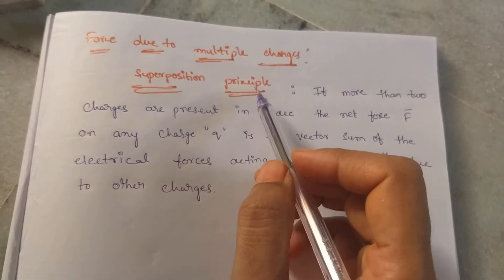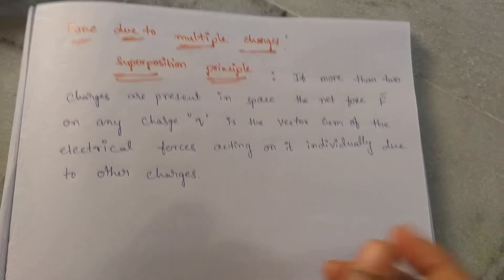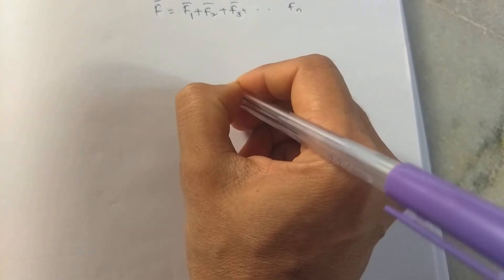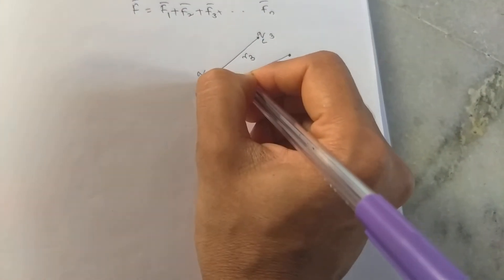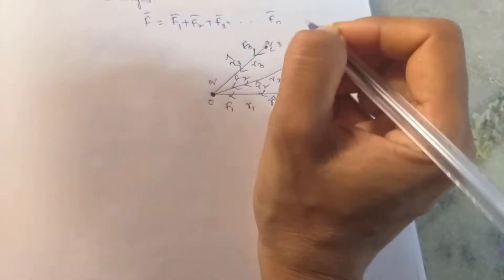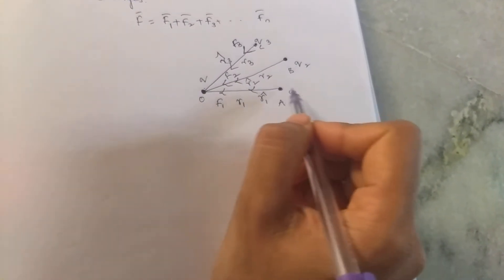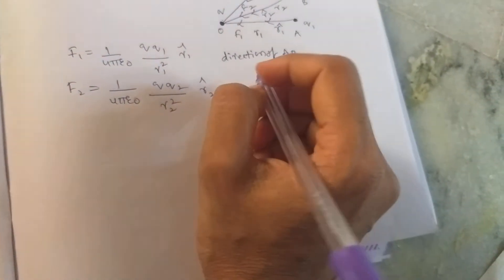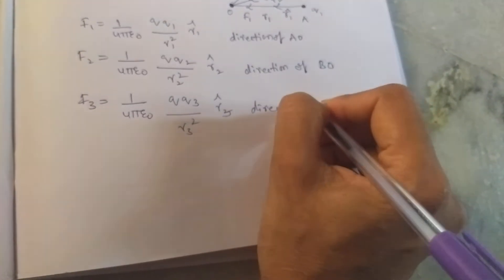Force due to multiple charges super position principle class 12 (Electric charges and field's)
Force due to multiple charges super position principle class 12 (Electric Charges and fields) physics study time.hi students in this video I have explained Force due to multiple charges by using superposition principle.if like this video share to ur friends and subscribe my channel thank u